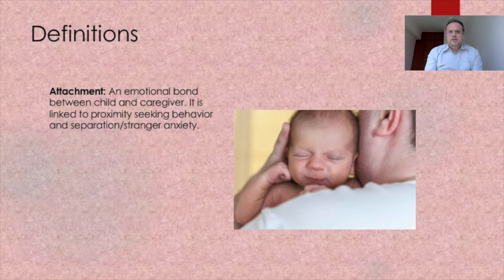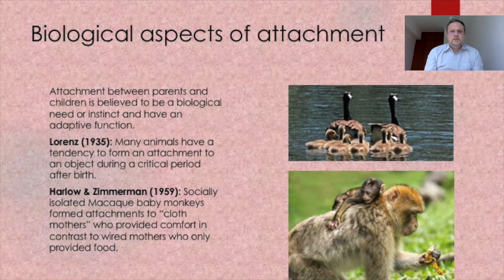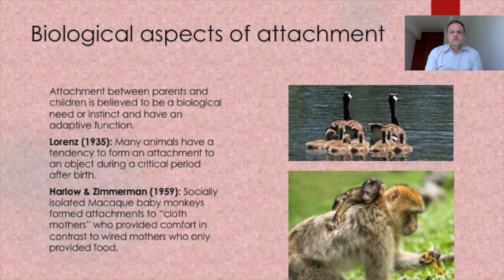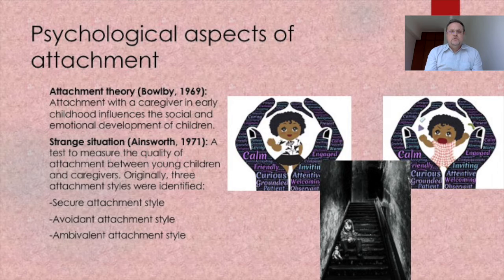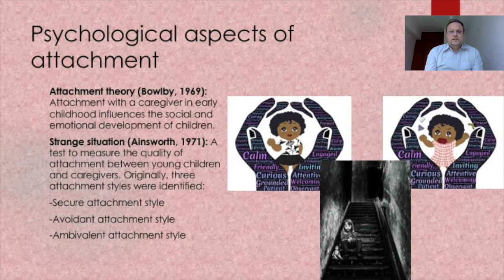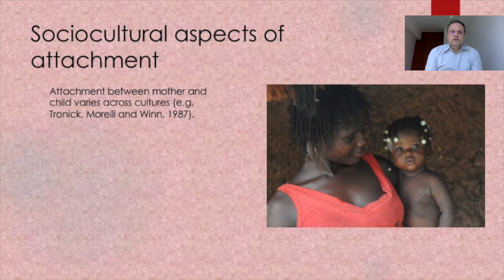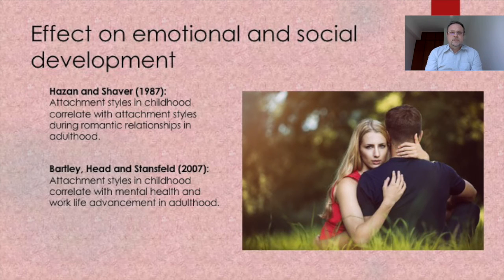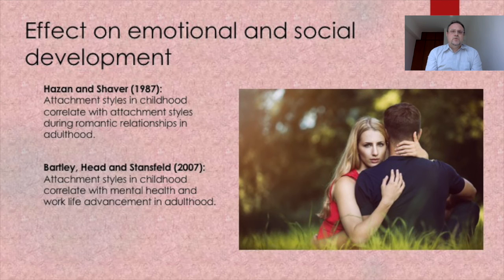The effect of attachment on development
Picture sources